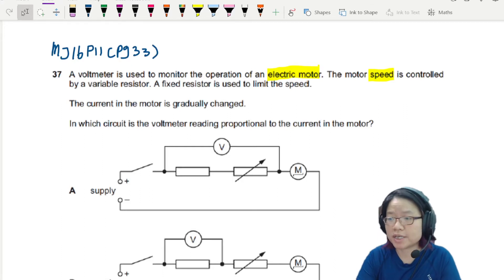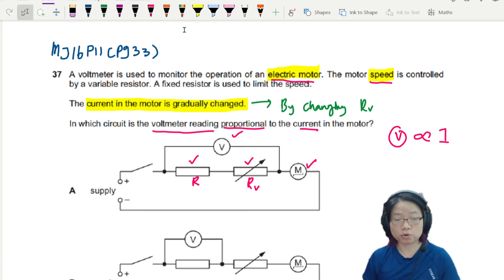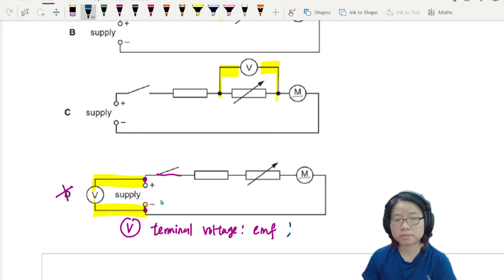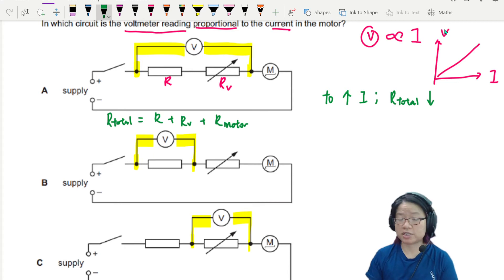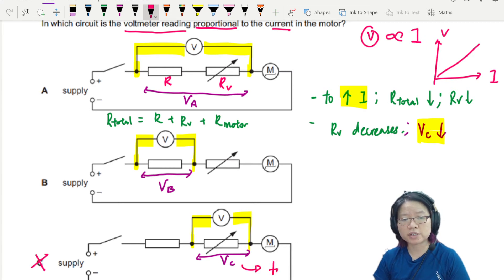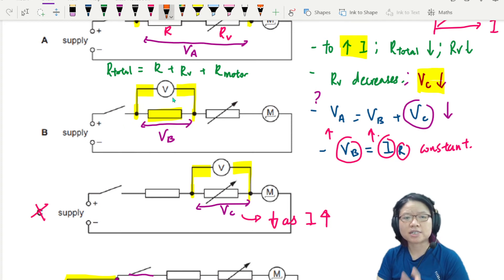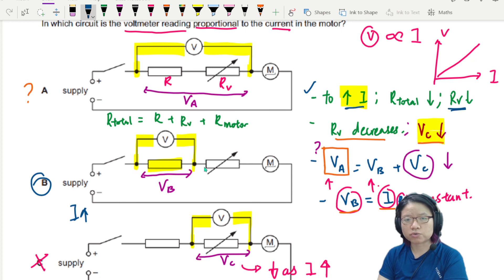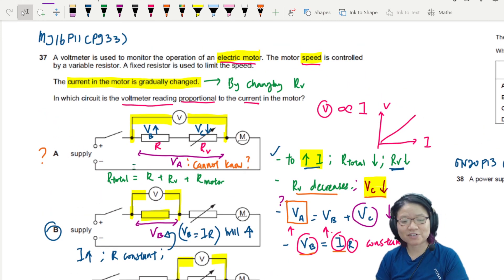10.3a Ex1 MJ16 P11 Q37 Motor Potential Divider Circuit | AS DC Circuits | Cambridge A Level Physics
Example 1 - 9702/11/M/J/16: A voltmeter is used to monitor the operation of an electric motor. The motor speed is controlled
by a variable resistor. A fixed resistor is used to limit the speed. The current in the motor is gradually changed. In which circuit is the voltmeter reading proportional to the current in the motor?

9702_s16_qp11